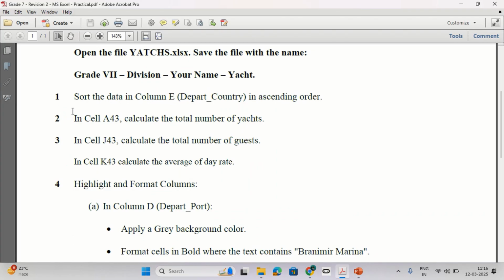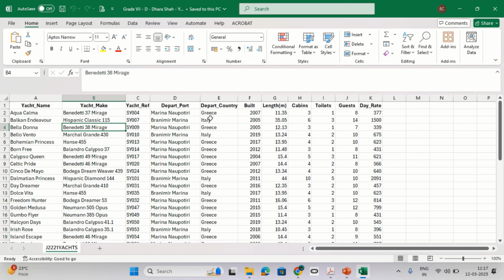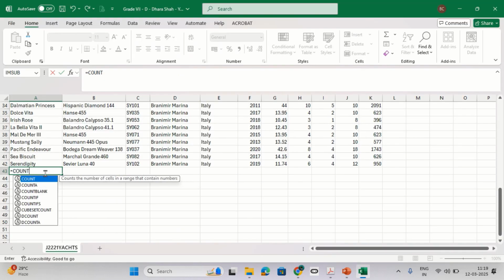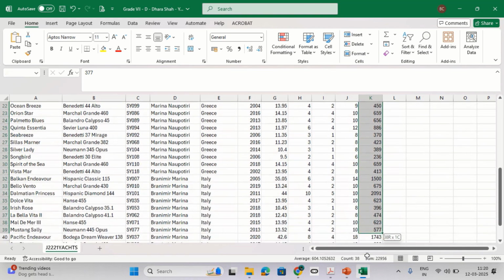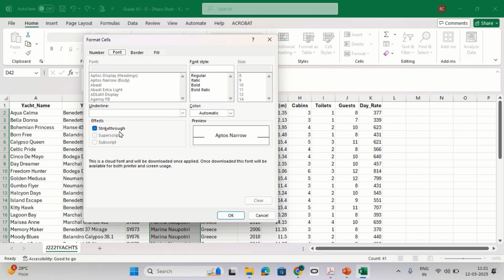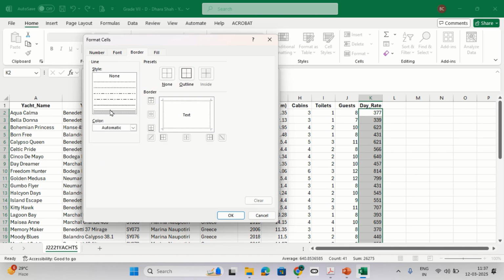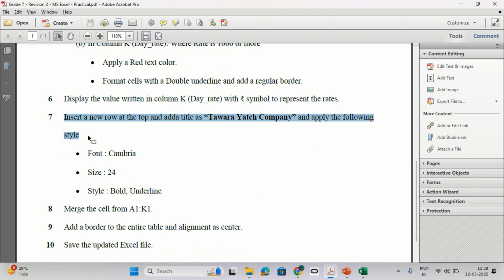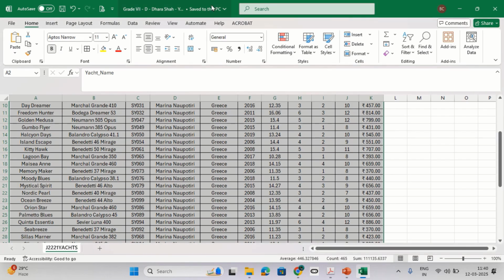MS Excel Revision | Sorting, Formulas, Conditional Formatting & More!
Get ready to master MS Excel with this quick revision session! 🚀 In this video, we’ll cover essential Excel skills, including:
✅ Sorting data efficiently
✅ Using basic Excel formulas
✅ Applying conditional formatting
✅ Formatting cells based on data
✅ Enhancing your Excel sheet with fonts, titles, borders & inserting rows

Perfect for students looking to brush up on their Excel skills! 🔔